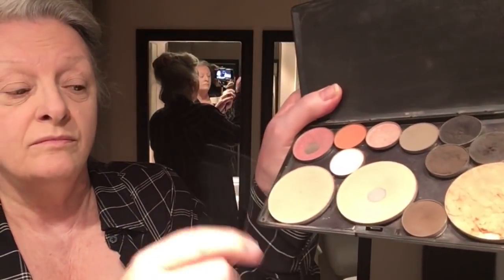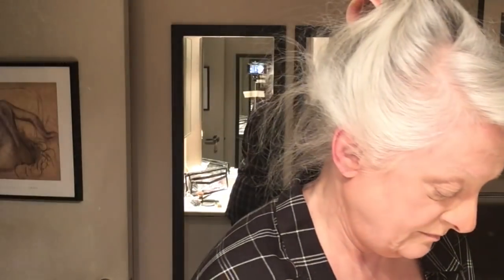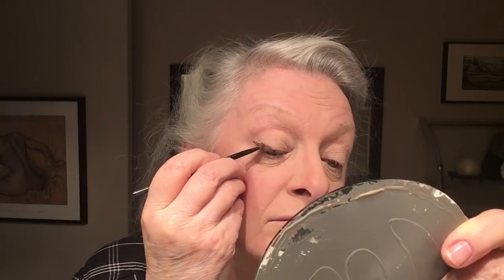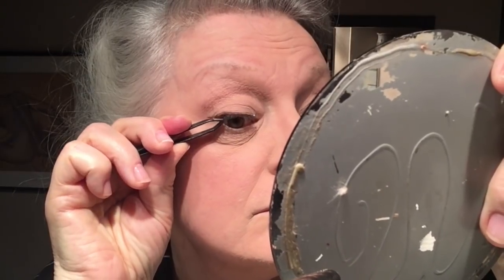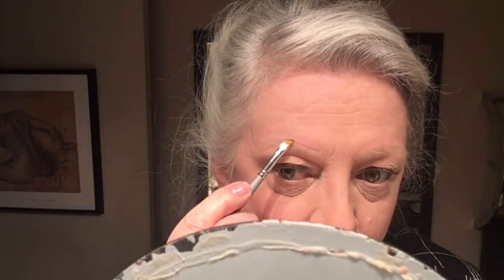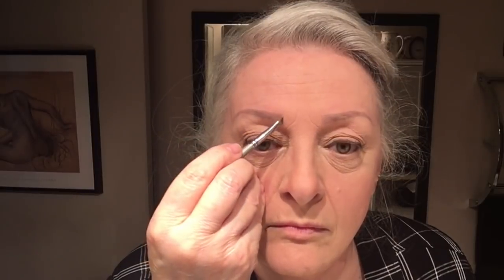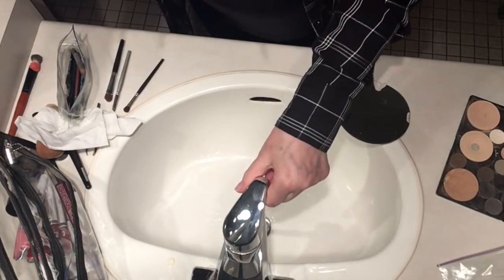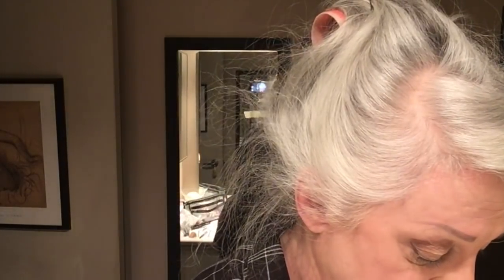Makeup Tutorial for the 72 Year Old - Fast, Easy & Effective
Fast, Easy & Effective Makeup Tutorial for the 72 Year Old Femme Fatale

PRO TIPS to save you time, money and frustration while you look, feel and present better - for any age or situation!  BONUS: The environment and your pocket book will love you for taking this approach too.

MAKEUP FOR THIS VIDEO
Foundation - Barrelle #31
Hightlight - Barelle #30
Contour - Barelle #35
Brows - MAC Print eyeshadow
Liner - MAC - Brun eyeshadow
Underliner & Crease Line MAC - Coquette eyeshadow
Eyelid Highlight - MAC - Naked Lunch
Waterline - Annabelle Smoothliner - Brown
Eyelashes - Kiss Sultry
Blush - Orange Eyeshadow
Lips - Maybelline Superstay 24 Hr #025 + #150 highlight

#30 Barelle Dual Powder - Highlight and #35 Barelle Dual Powder - Contour
The #30’s are pink undertone, #40’s are warm undertone & #29 is yellow undertone

PREFERRED FOUNDATION ALTERNATIVES
#2 MAC StudioFix They are numbered N=neutral (beige) W=warm (pink tones) C=cool (yellow tones). The higher the number the darker the foundation.
#5 PALLADIO - Rice based dual finish powder foundation - Found at Sallys

CONCEALER - Mac Pro Longwear
- Makeup Forever - HD

BROWS - Print (medium/dark gray)
               - Omega/Scene (lighter/white brows)

LINERS & EYESHADOW - MAC Eyeshadows
     Dazzlelight or Naked Lunch - (soft shimmery light neutral)
     Coquette - (cool medium taupe)
     Omega - (cool light taupe) - good for whiter/lighter hair
     Brun - (true brown)
     Print - (medium/dark gray)
     Scene - (medium/light gray) - good for whiter/lighter hair
     Carbon - (black)
     Gesso - (white) for fair skin to add to foundation powder or corners of eyes

WATERLINE - MAC Fluidline gel liner - black
                      - Annabelle Smoothliner, Waterproof - Gunmetal, Black, Brown

LASHES - Kiss "Sultry" with Dual Lash Glue - waterproof clear

BLUSH - MAC Prism, Mocha, Baby Blush, Desert Rose, Melba

LIPS - Maybelline Superstay 24hr
Alternatives - Maybelline Superstay - Matte Ink Liquid
                    - L’Oreal Infallible

- John Frieda Frizz Ease

HAIR PIECES & EXTENSIONS
Kanakelon Weaving Hair
SCRUNCHIES
Multi-Coloured Gray Scrunchies - Canada
Multi-Coloured Gray Scrunchies - US

EXTENSIONS
Currently, there isn’t anyone I can suggest. However, if you purchase the lightest human hair you can, take the extensions to your colourist and have them colour match to your hair.

UPDATE- April 2018 - Lox Hair Gray Clip-in Extension in heat friendly synthetic for straight, wavy or curly hair

Alternatively purchase a “Taylor” wig in gray from Godiva Secret Wigs, take it apart and make your own

Website - Fast & Easy Tips to Look and Sound Your Best.

Going Gray & Lovin’ It - closed group loaded with information and inspiration.

♥Comprehensive E-book - "Lookin' Good - the Fast & Easy Way"